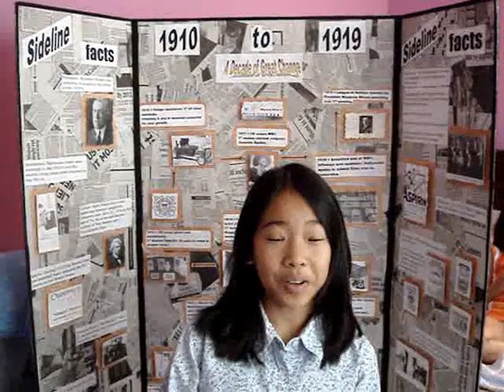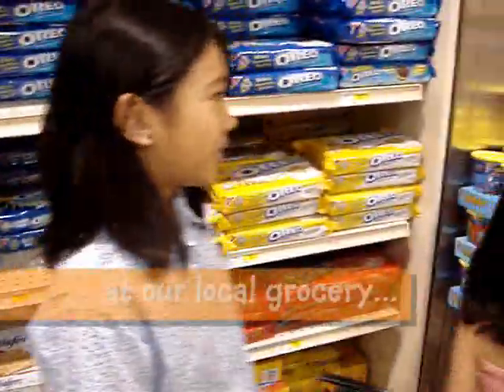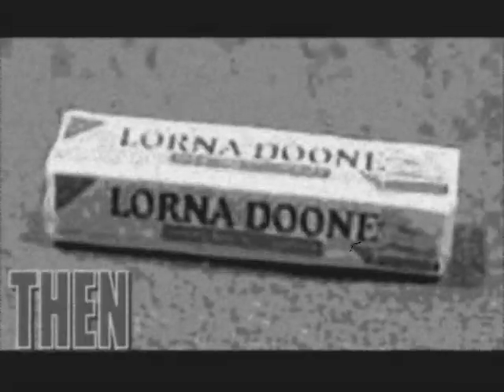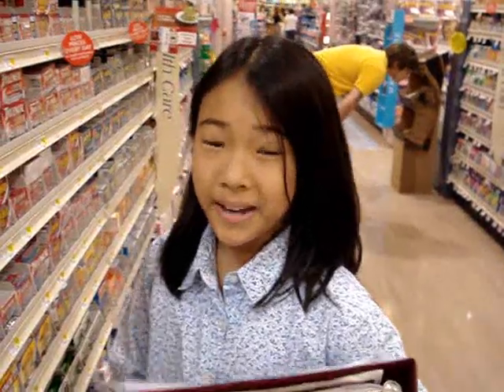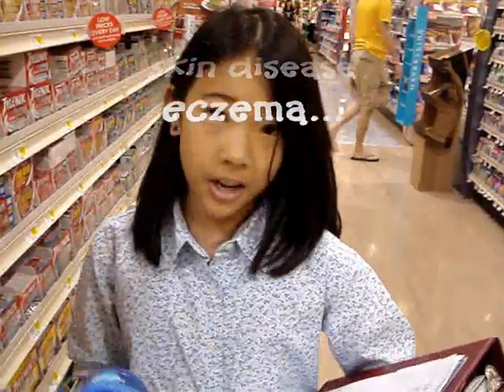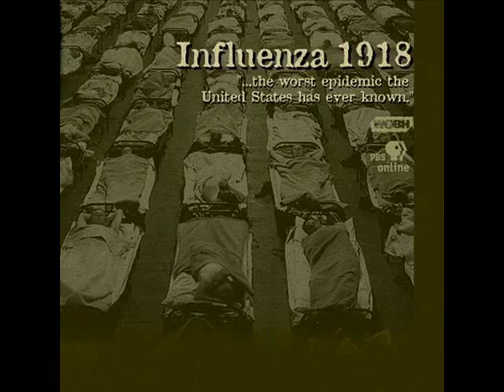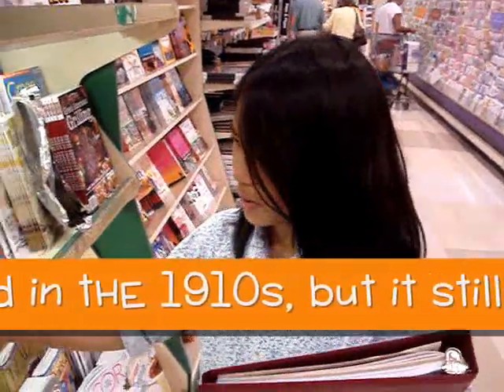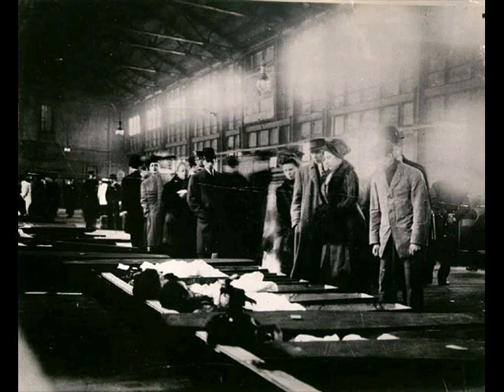Hannah's Decade Project 1910-1919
Hannah Tan's 1st documentary "Then & Now" - a history class project given by her teacher Mrs Evans.  Features tidbits about the decade 1910 to 1919. Learning while having fun with friends and family...
God bless...